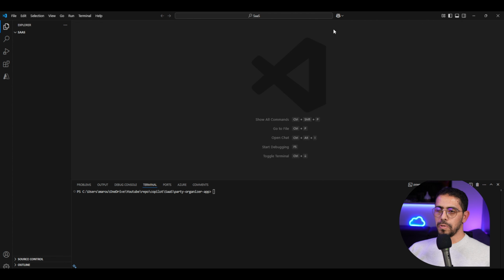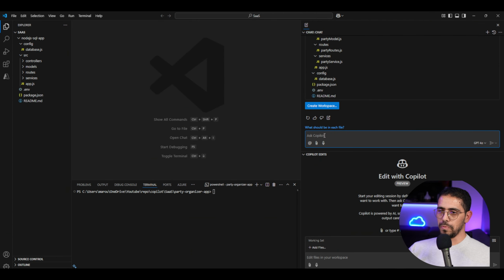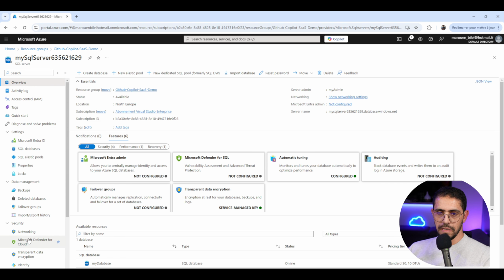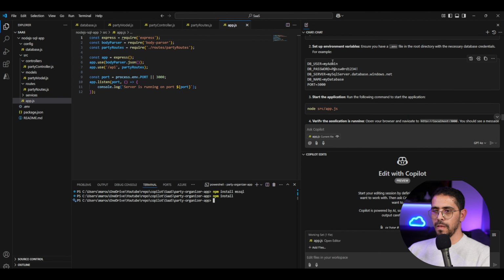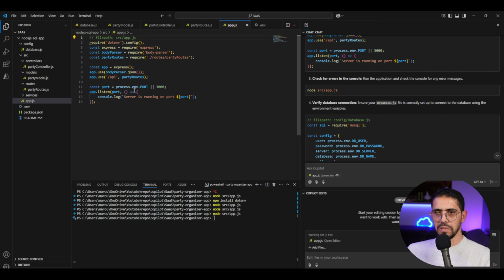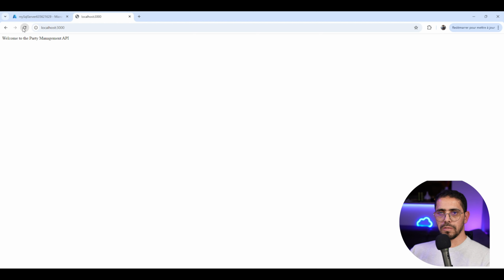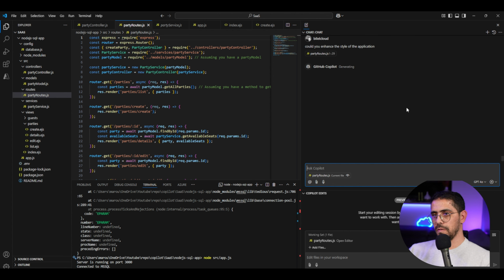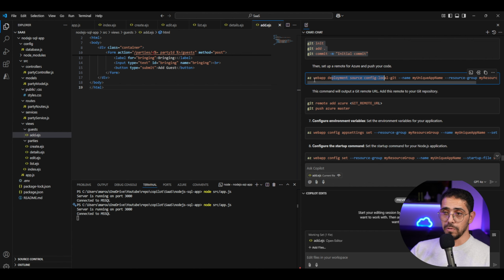Full Tutorial To Build Your SaaS in RECORD TIME with Github Copilot For Azure! (Step-By-Step)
🚀🚀🚀 Build Your SaaS in RECORD TIME with Github Copilot! (Step-By-Step) 🚀🚀🚀

create a youtube video description like: Learn how to build your SaaS application at an unprecedented pace using Github Copilot, a revolutionary AI-powered tool that is changing the game for developers. In this step-by-step guide, we'll show you how to leverage the power of Node JS and Azure to create a robust and scalable SaaS solution in record time. With Github Copilot, you'll be able to write code faster and more efficiently, freeing up more time to focus on the high-level architecture and growth strategy of your SaaS business. Whether you're a seasoned developer or just starting out, this tutorial will provide you with a comprehensive understanding of how to harness the power of AI to accelerate your development workflow and get your SaaS application to market faster.

00:00 Introduction
00:35 topic of the day "SaaS using Github Copilot"
01:33 Create NodeJS application using Github Copilot
03:42 Create SQl Database using Github Copilot
08:37 Troubleshooting using Github Copilot
14:20 Graphic enhancement using Github Copilot
16:20 Create Azuer infrastructure using Github Copilot
17:42 Conclusion